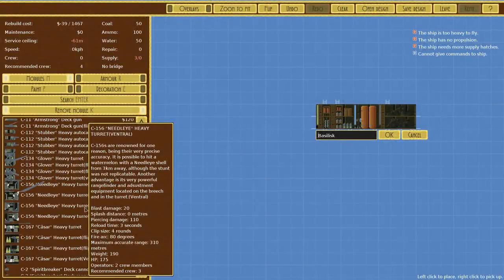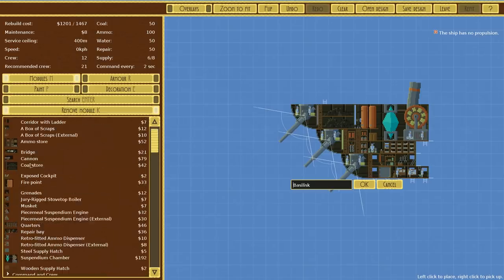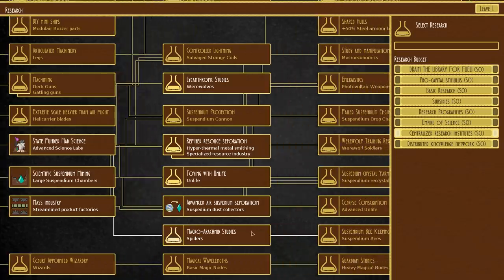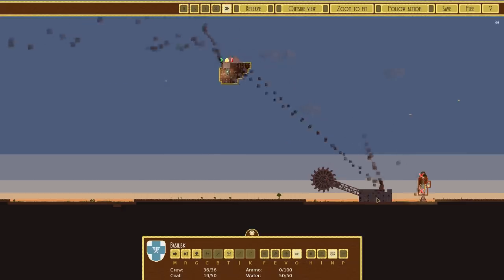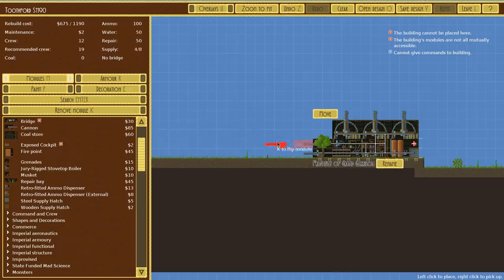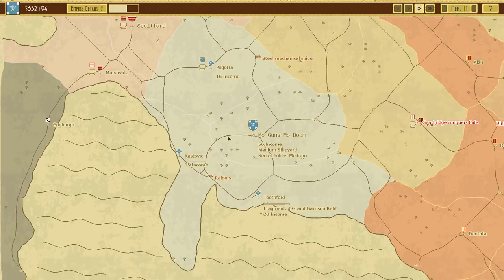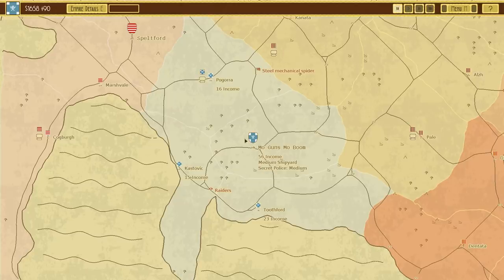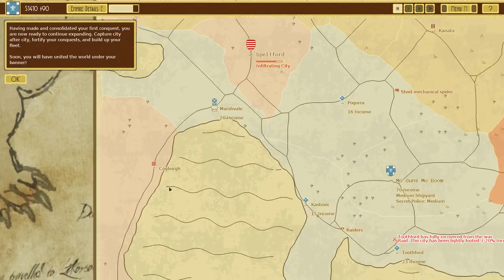Let's Play Airships: Conquer The Skies [Modded] - PC Gameplay Part 8 - So Many Options!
Construct your vehicles by piecing together a vast array of modules, choosing weapons, armour types, structures, equipment and resources in near endless configurations to allow you to prevail against even the toughest foes.

The vehicles are highly detailed, teeming with sailors moving around performing their individual tasks to stay in the fight. Your choices of vehicle layouts are crucial, exploring the design space of different crafts and their matching tactics to make sure your fleet emerges victorious.

Once your vehicles are ready for the fight, you’ll give high-level commands to your small fleet, swooping, soaring, ramming and boarding others to gain the upper hand in battle. Ships and terrain are fully destructible: they can catch fire, explode, break apart, and fall, so you’ll need to choose your tactics wisely.

Face off against giant aerial kraken, fleshcracker mechs, huge venomous spiders, clockwork wasps, and more. Defeat them and reap the rewards.

Play across three distinctly different modes: taking on (or creating your own) bespoke Missions; building a mighty empire in Conquest, or destroying your friends in Multiplayer matches online or via LAN.